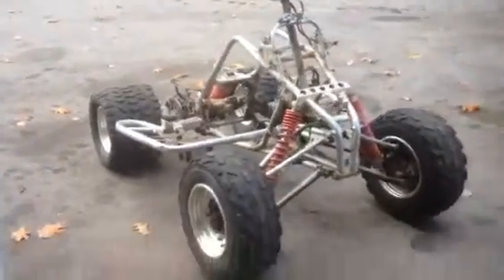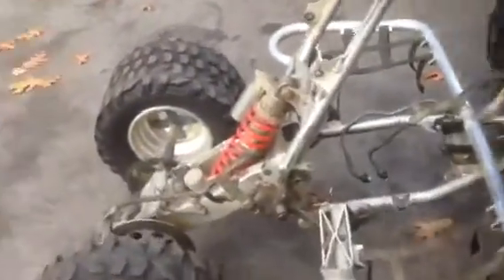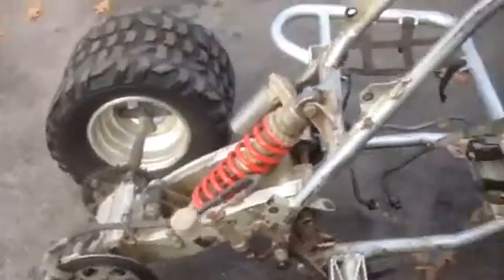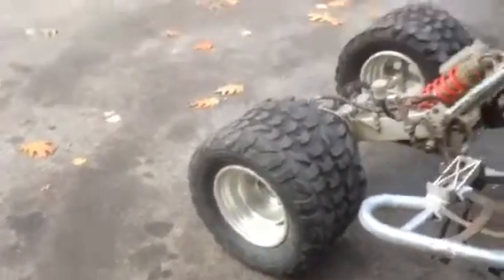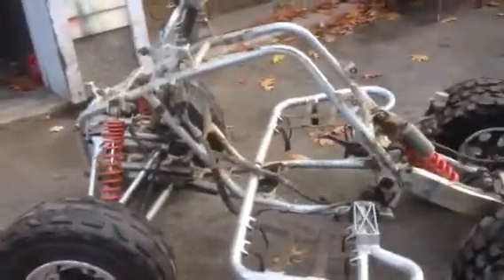2003 raptor 660 update